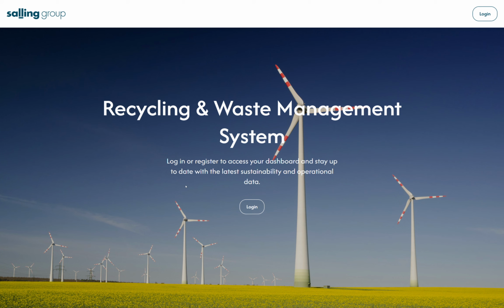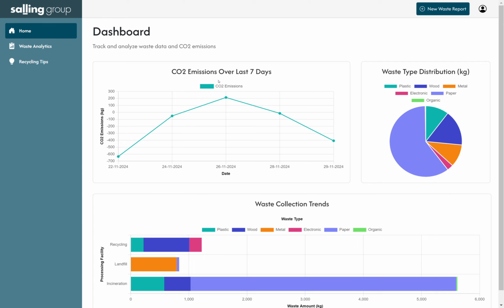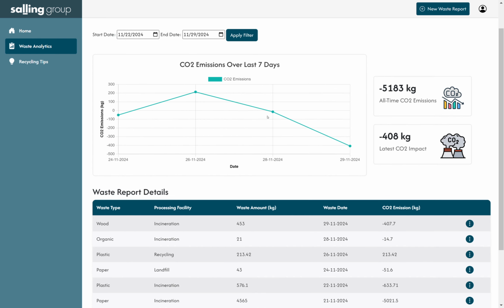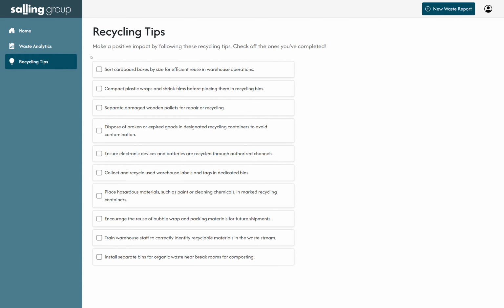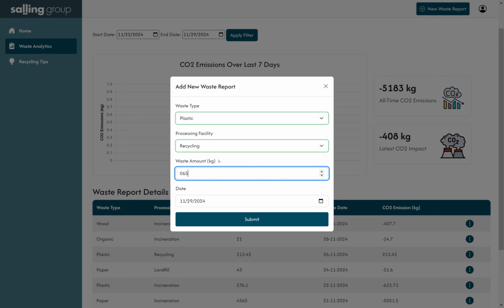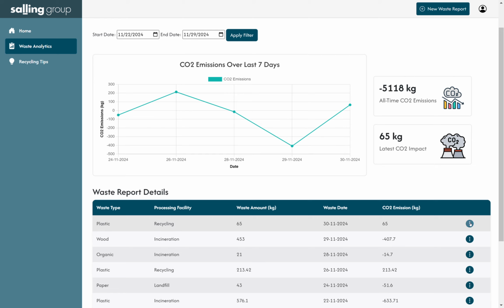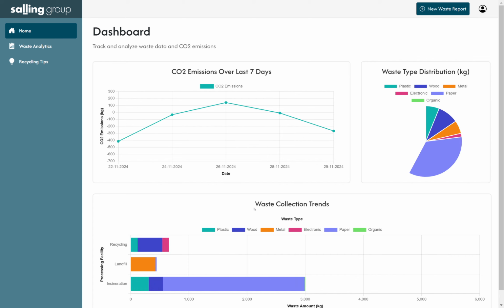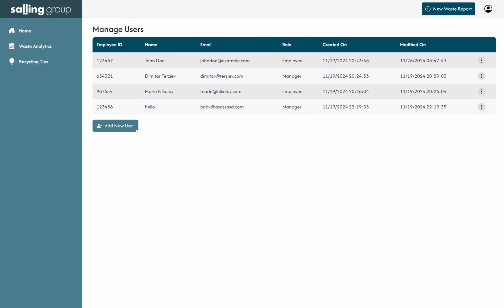DND1 - Demonstration of the Application in Use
This is a video demonstration of a .NET application for Recycling and Waste Management and Analytics for Salling Group